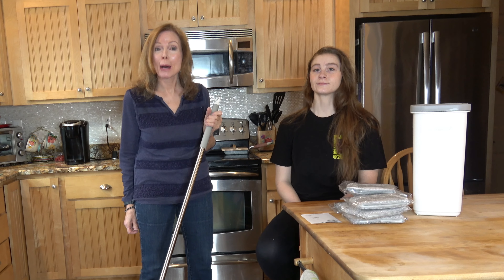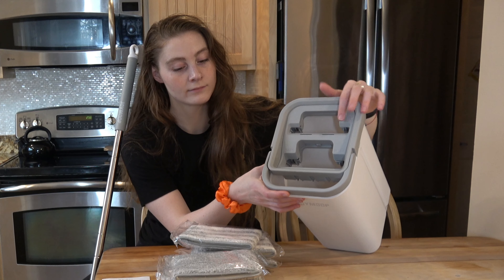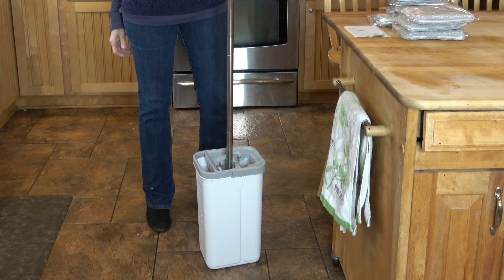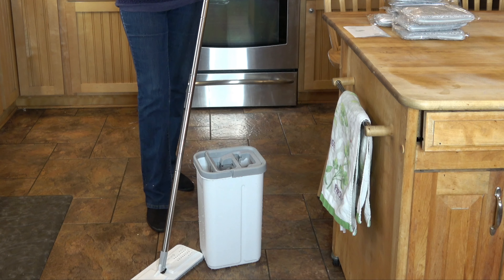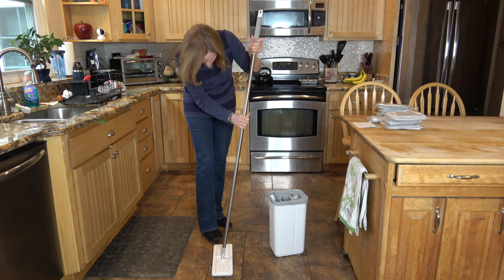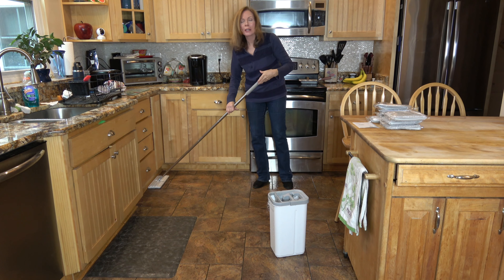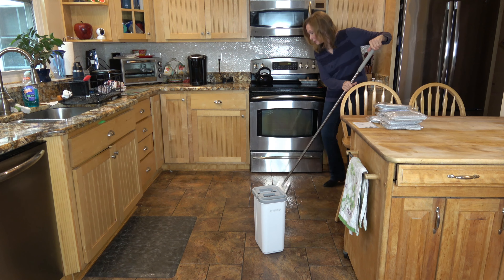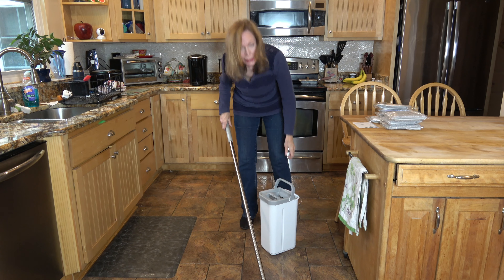JOYMOOP🌞Mopping Can Be Fun & Easy🍀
The Joymoop mop and bucket set features a flat squeeze mop with washable microfiber cleaning pads. Keep your hands away from dirty water.  (paid link)

💥OUR AMAZON STOREFRONT
💥OUR WALMART STOREFRONT
(paid links)

🍀SOCIAL MEDIA – STALK US! 🍀

We participate in the Amazon Services LLC Associates Program and in the Walmart Creator program and receive a small fee if you purchase through the links above.